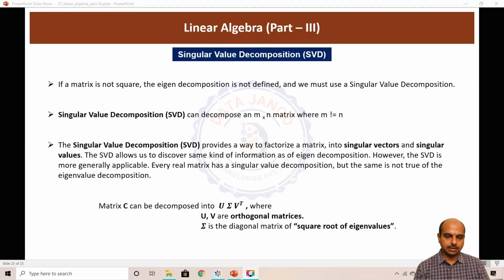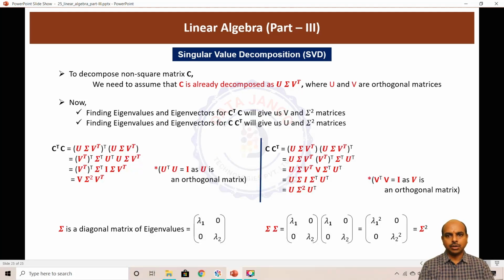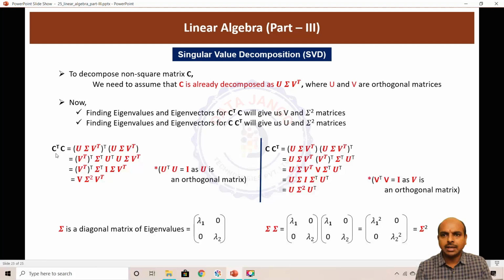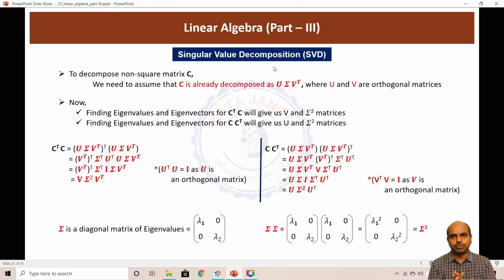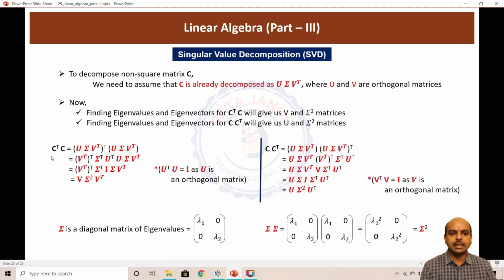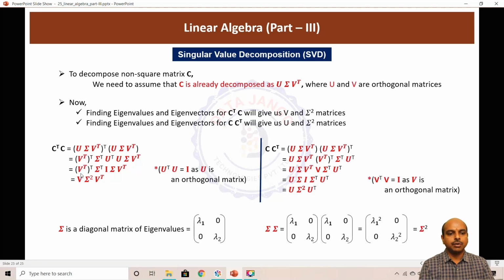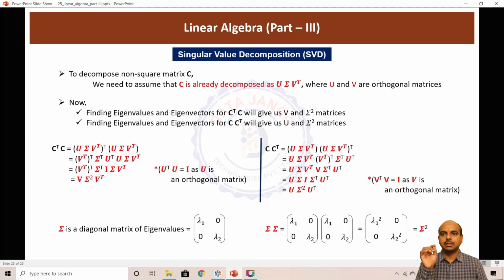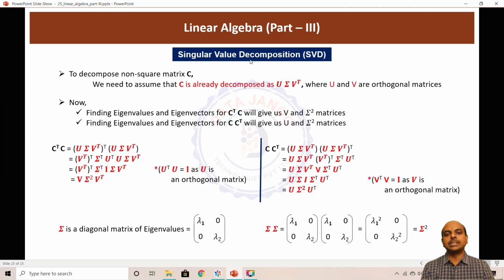25 8 Singular Value Decomposition - SVD